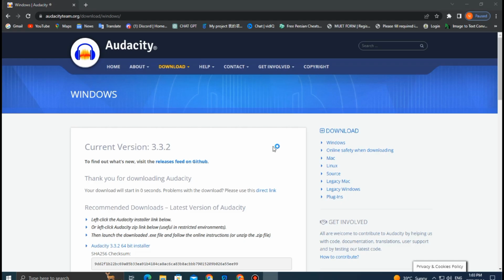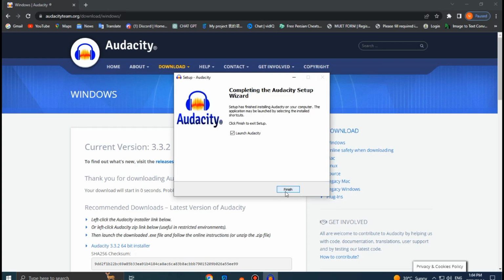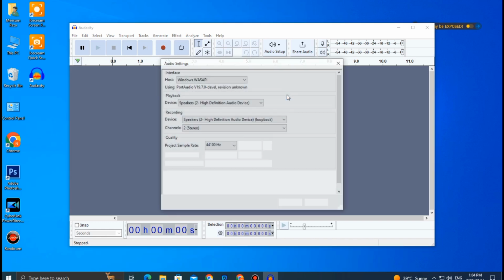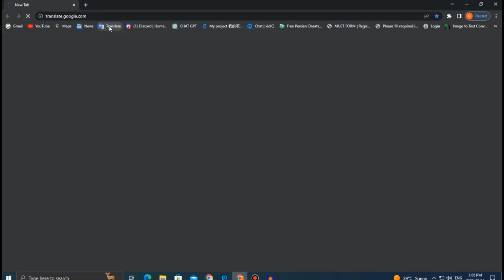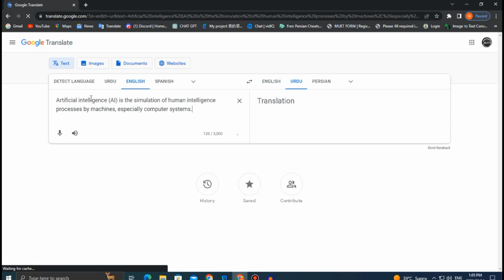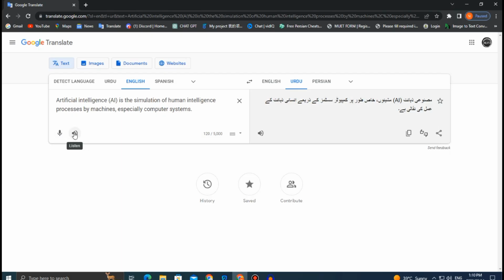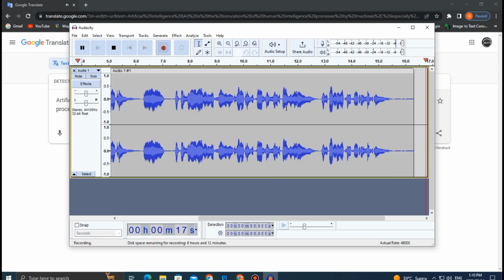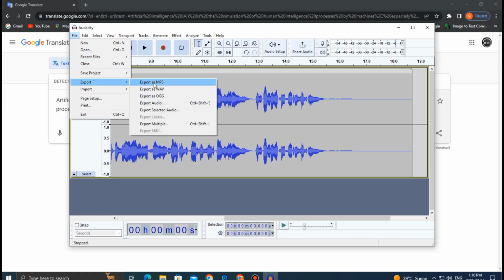The Ultimate Text to Speech Guide: Create Professional Voiceovers with Ease!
Discover the secrets to creating professional voiceovers with ease in this Ultimate Text to Speech Guide! 🎙️🚀 Learn how to transform your text into high-quality audio, perfect for YouTube videos, podcasts, and more. With our step-by-step tutorial, you'll master the art of text-to-speech in no time. 🔔👍